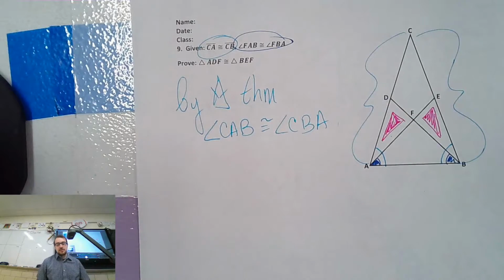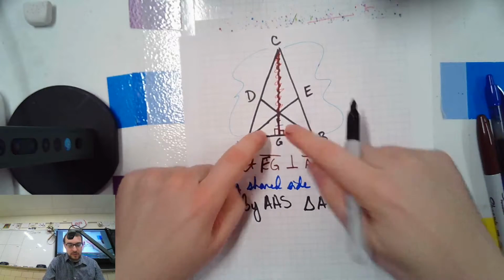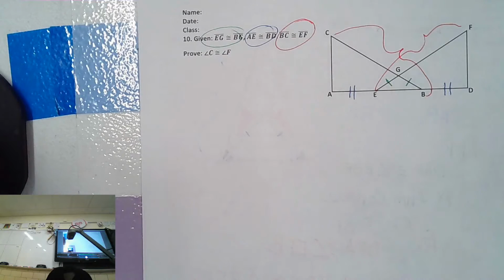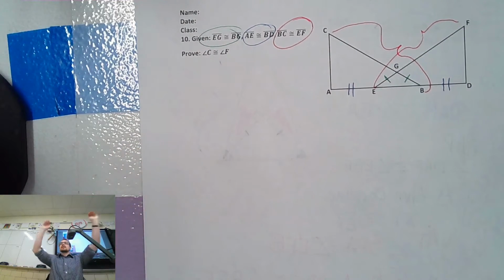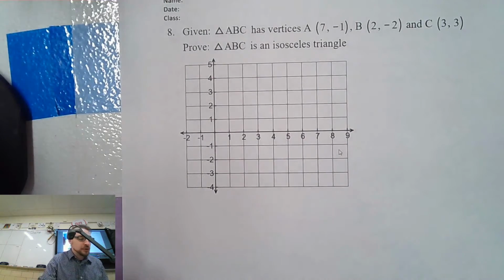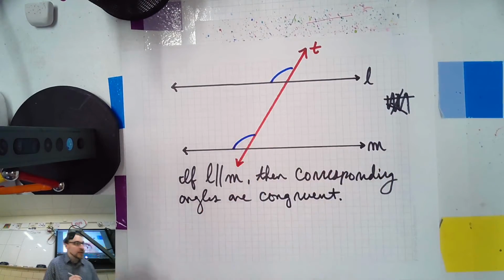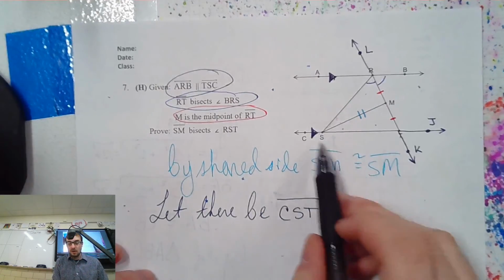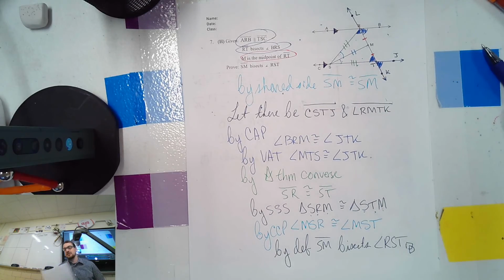Geometry P3 Isosceles Triangles Pt. 5 1.28.20